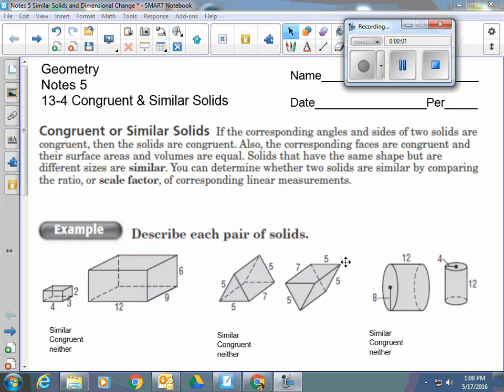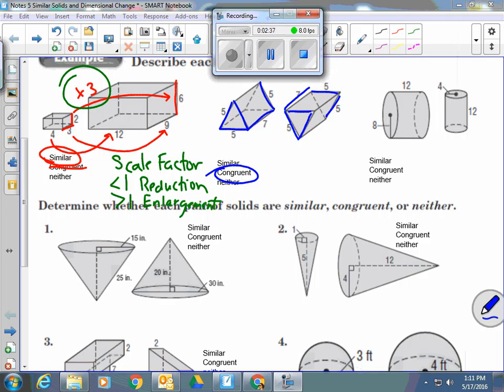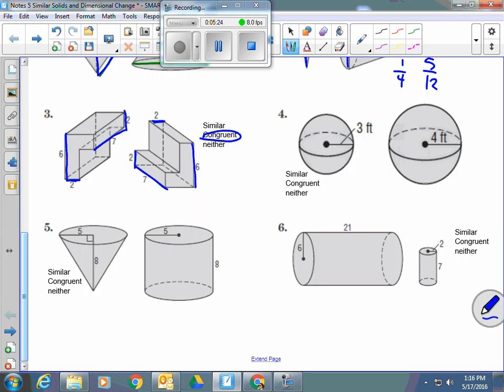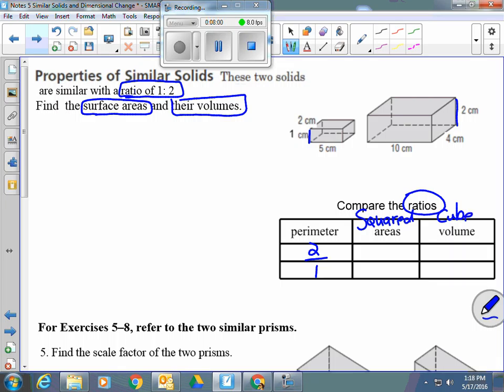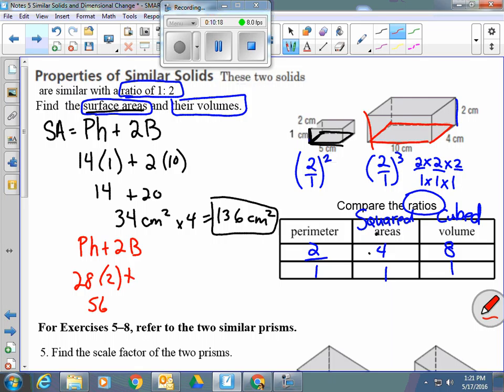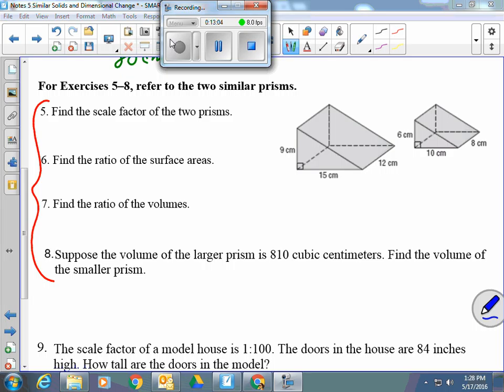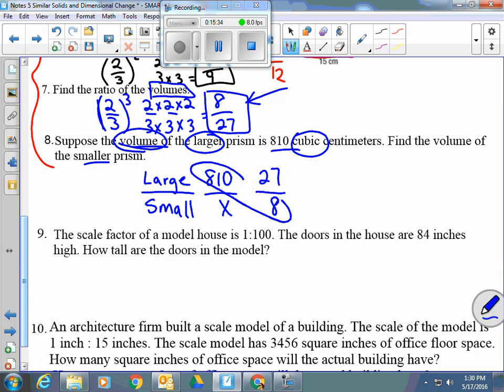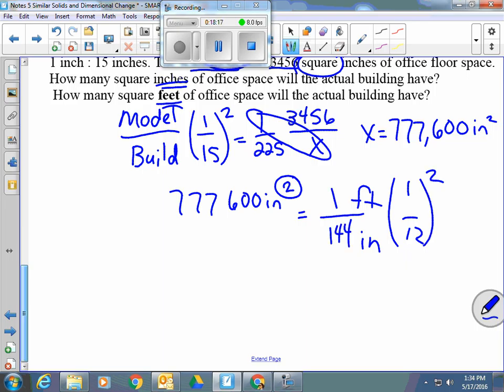Video Congruent and Similar Solids